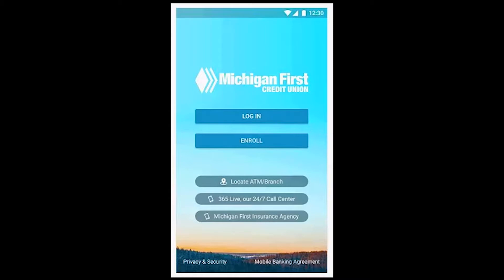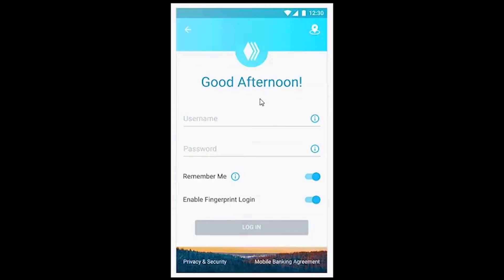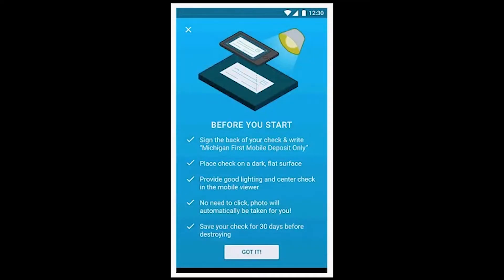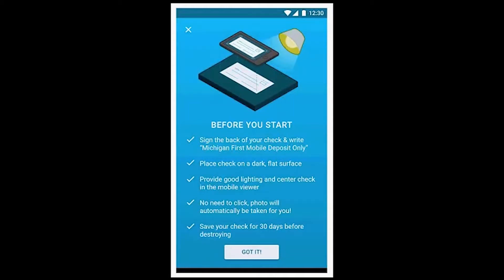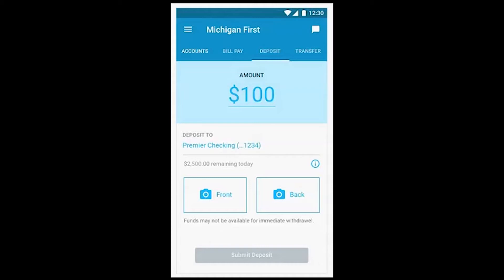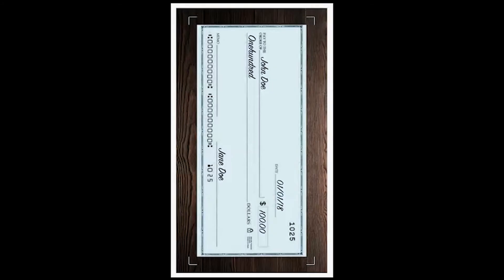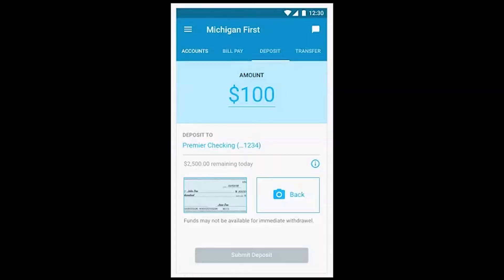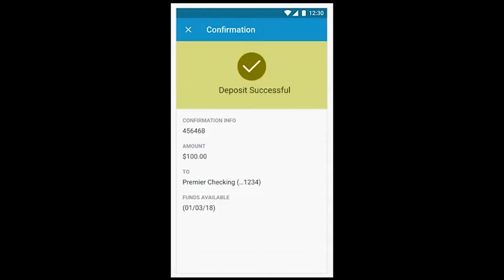How to Deposit Your Checks with the Michigan First Mobile App - Android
Depositing your checks just got a whole lot easier with the Michigan First Mobile App. Here are the simple steps to deposit your checks in seconds.